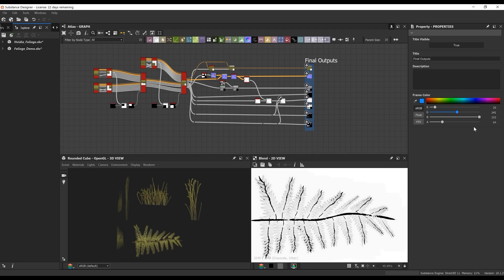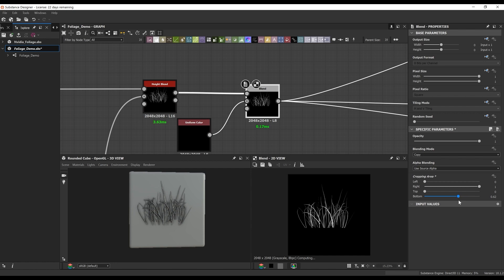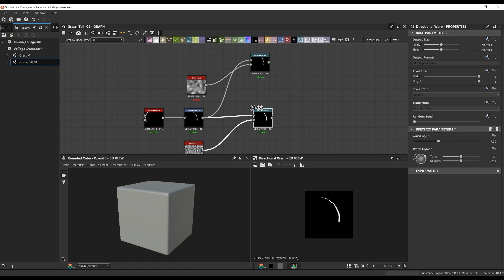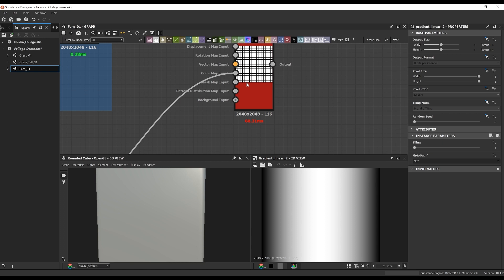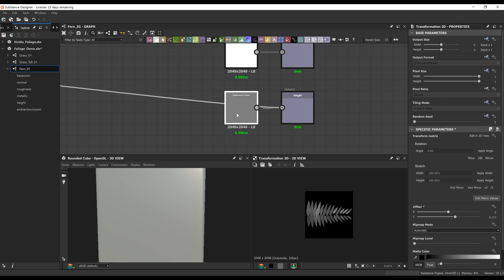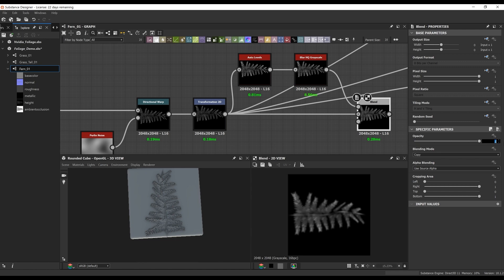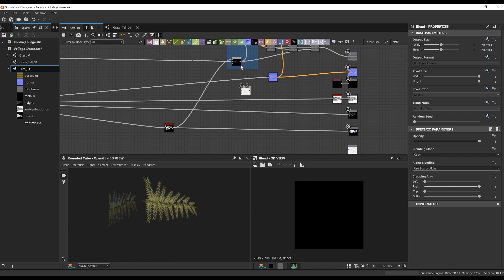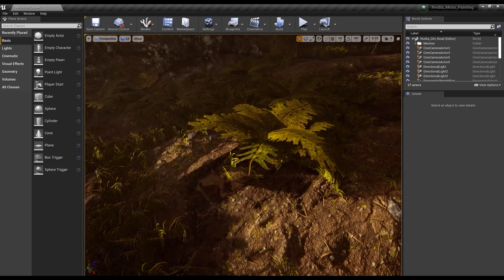Creating Detailed Foliage Textures in Substance Designer & Maya w/ Javier Perez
Learn how to create detailed foliage textures in Adobe Substance Designer and Autodesk Maya with Senior Material Artist Javier Perez!